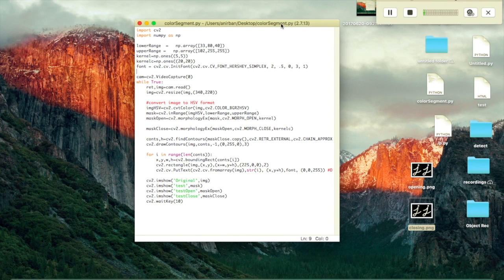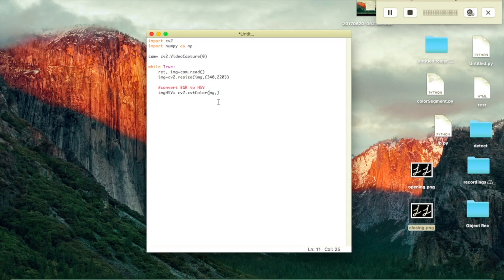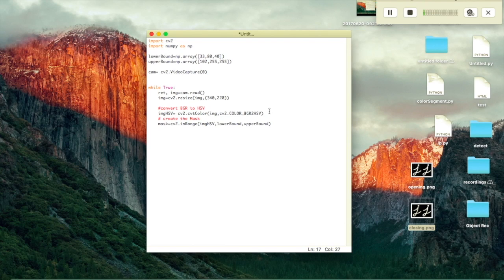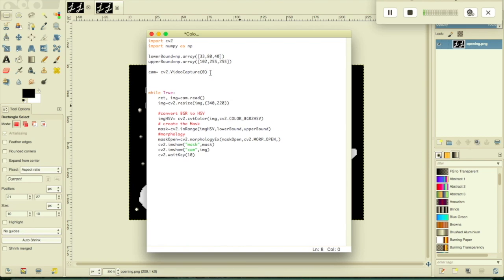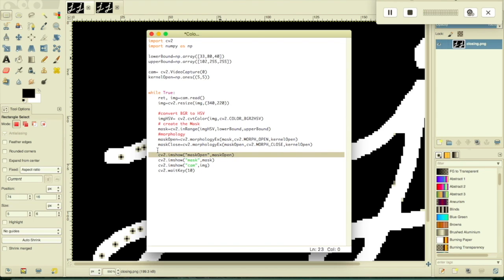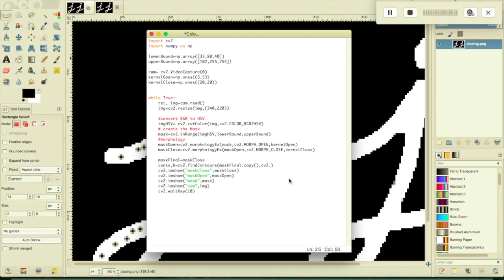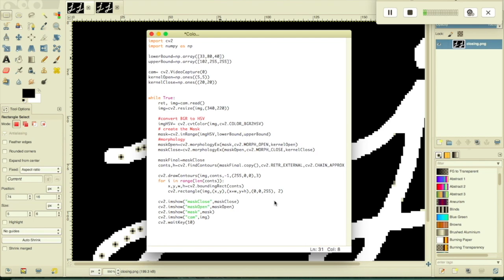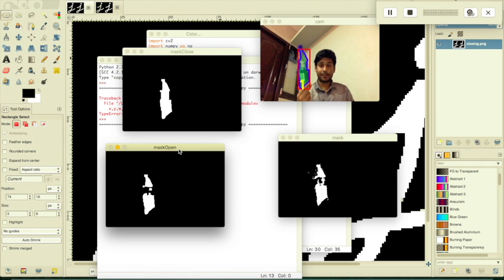OpenCV Object Detection in Python - Using Color segmentation (Tutorial)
Opencv Object Detection Using Color segmentation, this is a basic object detection based on color segmentation... but useful in many scenarios

keywards:

OpenCV Objektdetektion in Python - Verwendung von Farbsegmentierung (Tutorial)

Detección de objetos OpenCV en Python - Uso de segmentación de color (Tutorial)

OpenCV Object Detection i Python - Brug af farve segmentering (Tutorial)

Détection d'objets OpenCV en Python - Utilisation de la segmentation des couleurs (Didacticiel)